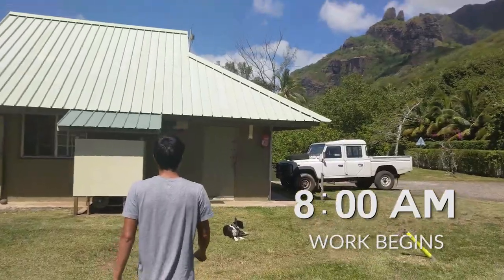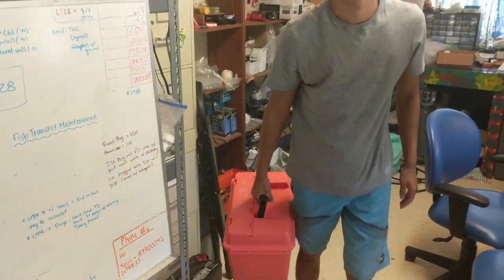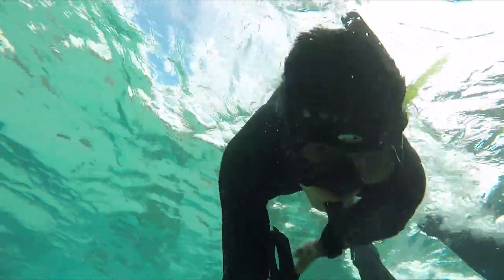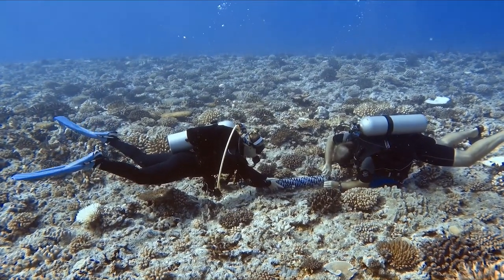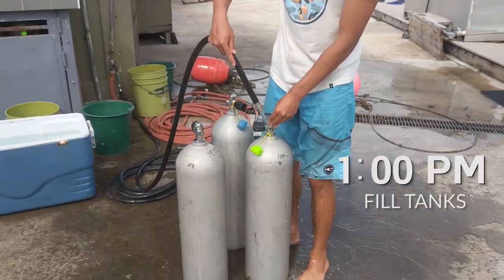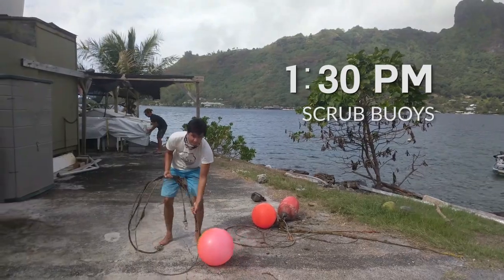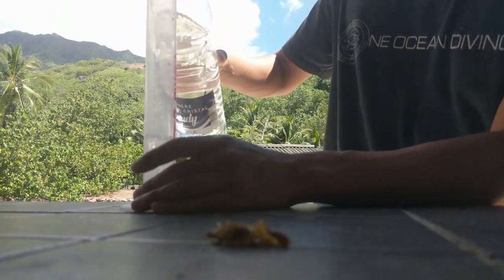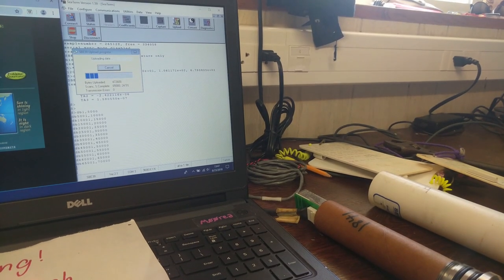Day in the Life of: An Aquatic Biologist (UCSB)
Footage taken during the 2019 summer field season. Journ Galvan helped with a lot of the shots. Work takes place in Moorea, French Polynesia and lasts 78 days (around three months). Divers work seven days a week during this time period.